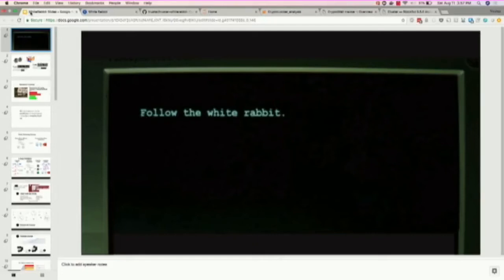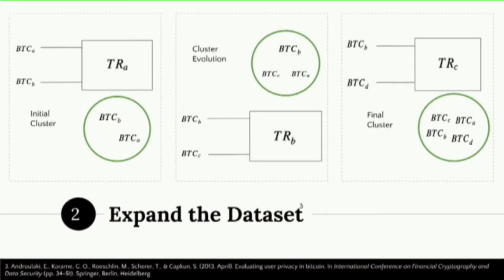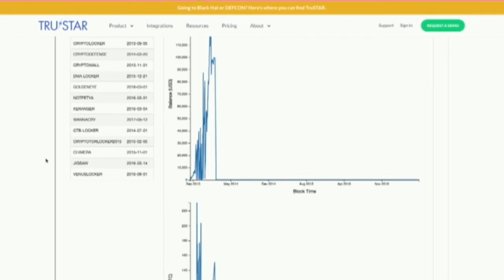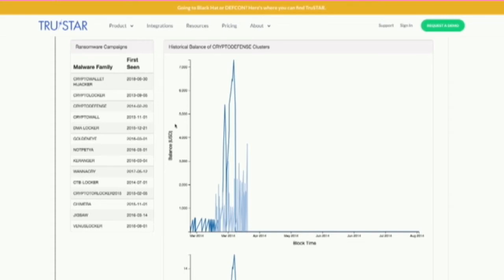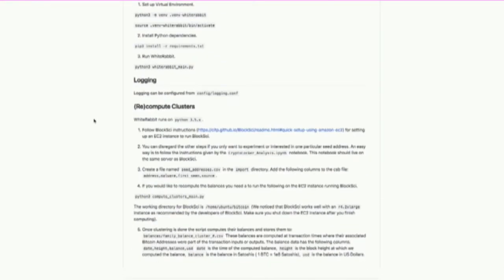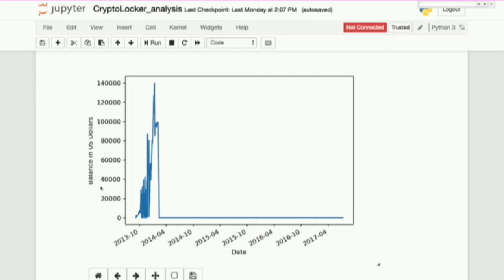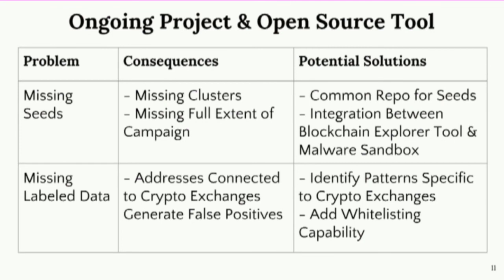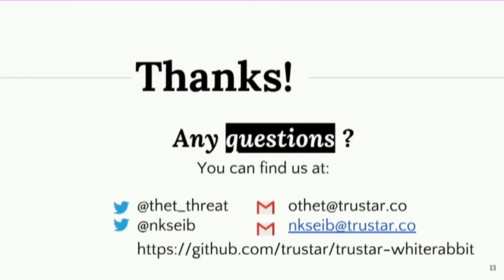DEF CON 26 RECON VILLAGE - trustartech - WhiteRabbit Combining Threat Intelligence Public Blockchain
In this presentation, we will demonstrate how to build a machine learning model that uses a merged dataset combining cyber related contextual information with Bitcoin (BTC) transaction data. The model can be used by both private and public sectors security professionals, working in the cryptocurrency field, to deny business for certain BTC addresses or, build legal cases to return illegally stolen coins.

To build the dataset, we collected a list of BTC addresses involved in illegal activities. Using these addresses as a starting point, we navigated along the chain, and reconstructructed a cluster of connected ‚Äúdirty‚Äù addresses. We used rules such as First-In-First-Out (FIFO) to label them. These labeling techniques can be used to tag certain BTC addresses that fall within this path as ‚Äúdirty‚Äù addresses because they handled money acquired through illegal activities. We can then take this a step further and analyze the characteristic behavioral elements of these addresses. This behavioral analysis will allow us to determine the features representing this malicious behavior and use them within a machine learning model classifying new BTC addresses.

Our model-building approach is based on a three part framework: The first part is to collect a set of BTC addresses and classify them as ‚Äúclean‚Äù or ‚Äúdirty‚Äù to use them as our ground truth. The second part is to test the classification models using this dataset and propose decision metrics to optimally pick a model. In this part, we will also discuss ideas about how to compute expensive, but important features obtained from transaction data. In the third part, we will show how to use the obtained optimal model to predict if an address is ‚Äúdirty‚Äù. Finally, we will discuss our challenges when solving this problem and propose solutions to overcome them.